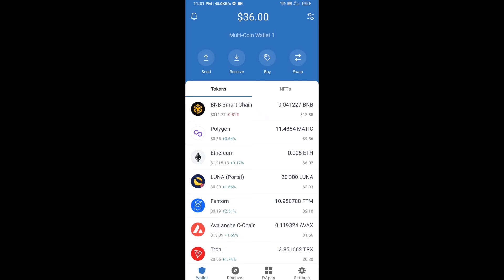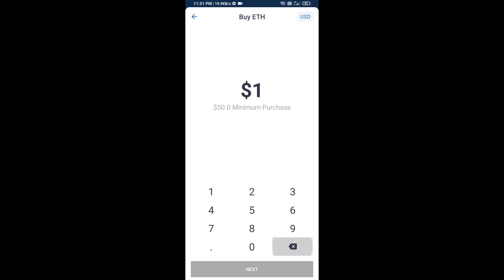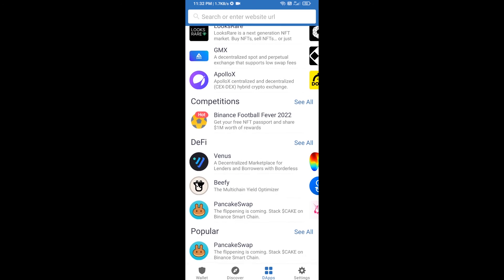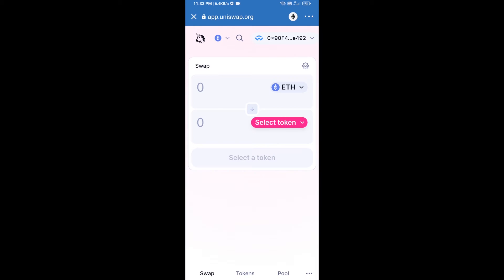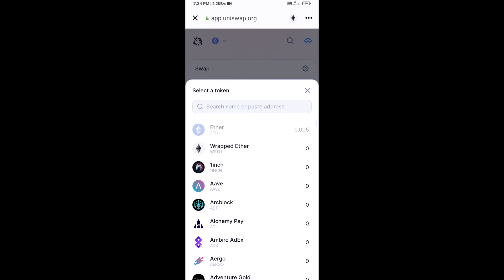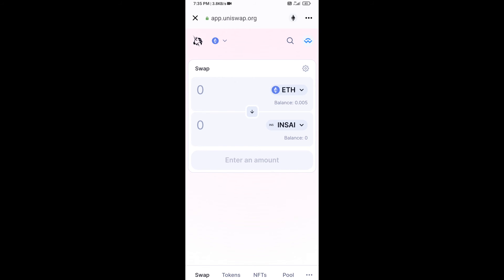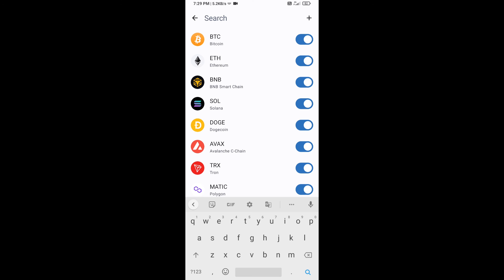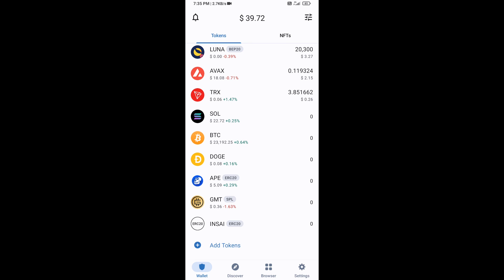How to Buy INSIGHT (INSAI) Token Using ETH and UniSwap On Trust Wallet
How to Buy INSIGHT (INSAI) Token Using ETH and UniSwap On Trust Wallet OR MetaMask Wallet.